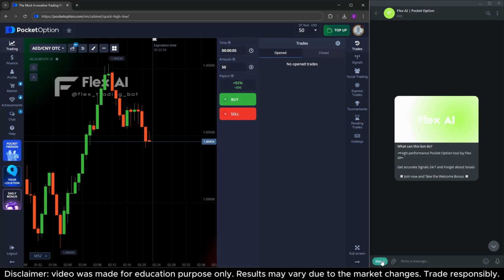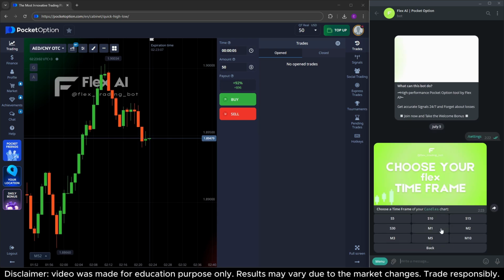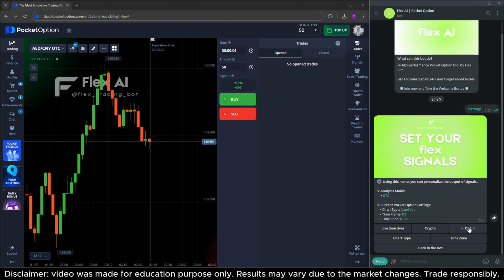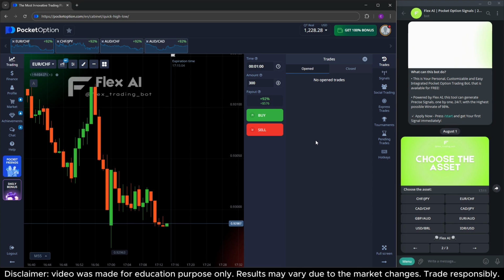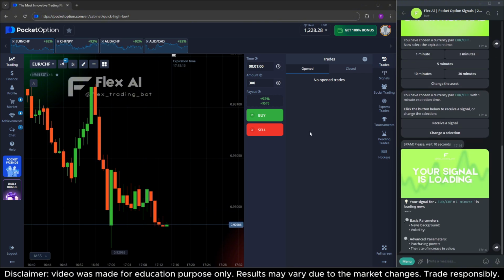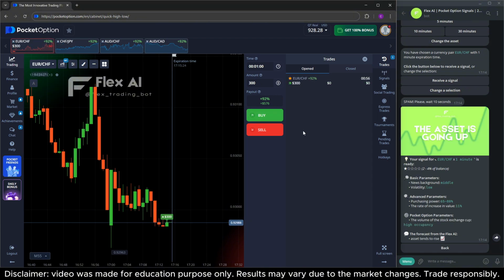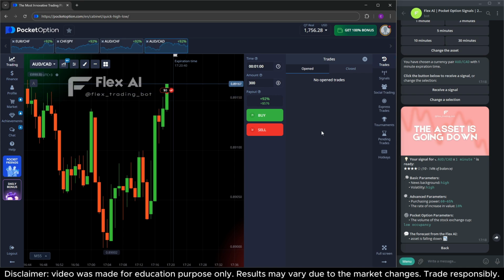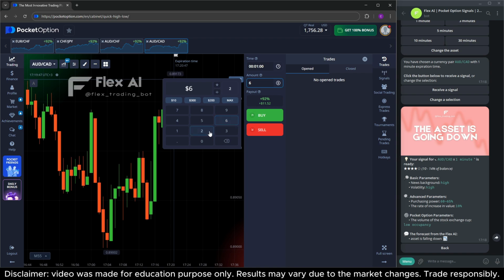Pocket Option Trading - Challenge Day 3 (1200 to 2300) - Flex Trade Bot